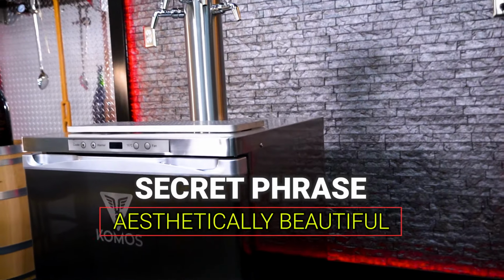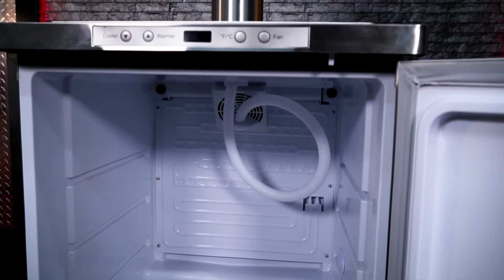We're GIVING AWAY A KOMOS DELUXE KEGERATOR! | Free Beer Friday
We're super excited to highlight the NEW KOMOS Deluxe Kegerator on Free Beer Friday 🤯

We'll also be randomly choosing commenters to win MOREBEER! GIFT CARDS!
We'll reply back to the comment of the winners at the end of the month 🍻

🚨BEWARE OF SCAMMERS on YouTube! We will not ask you for any personal information, we will not ask you to message us on a separate app, and we will not ask you for any payment information! We ONLY send codes redeemable on MoreBeer! to our winners! Please beware of any suspicious activity and let us know if you see anything unusual!

YouTube is not a sponsor of this contest and viewers release YouTube from any liability related to this contest.